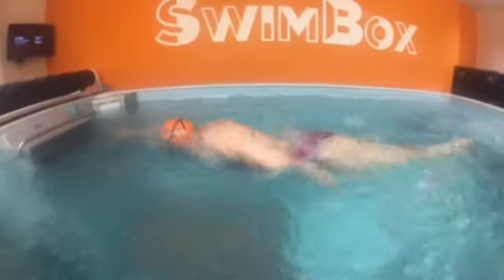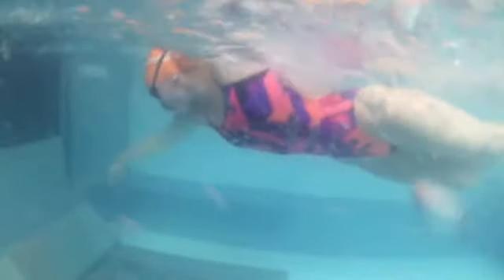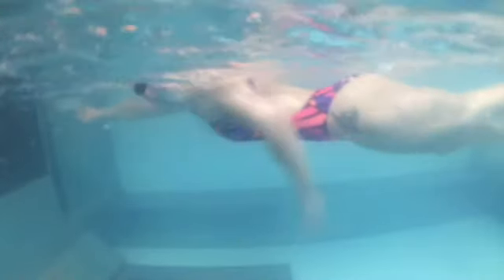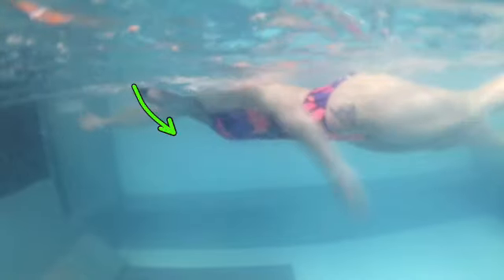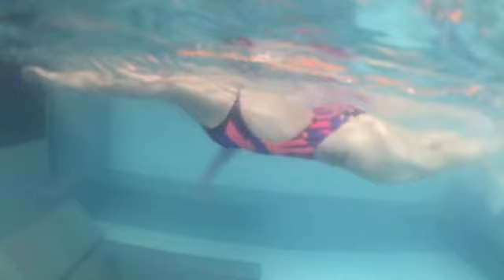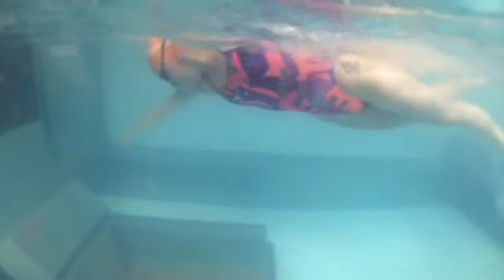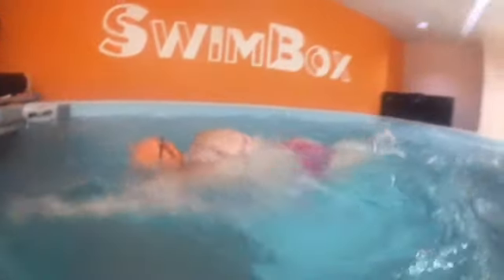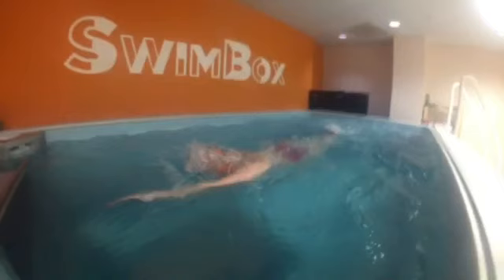Swimming: Timing of the Breath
"Swimming: Timing of the Breath" When you breathe affects body positioning, balance, and the efficiency of swimming.